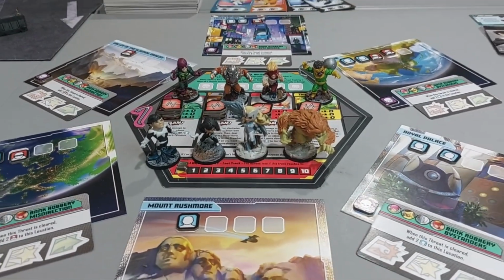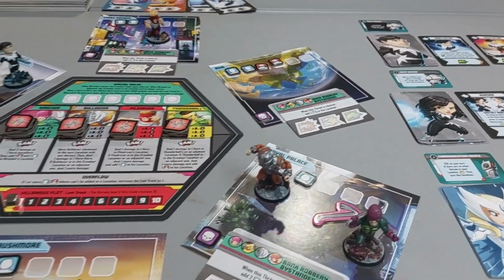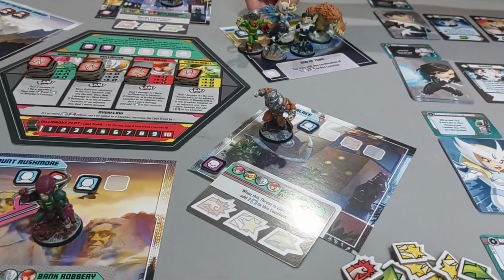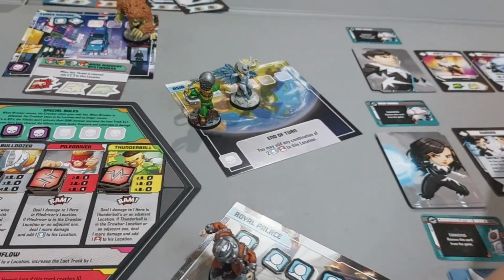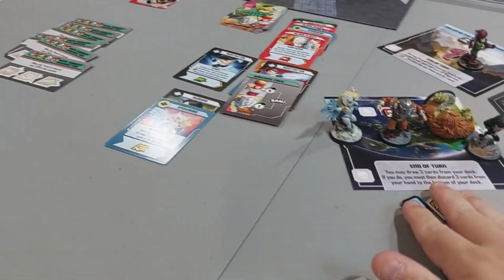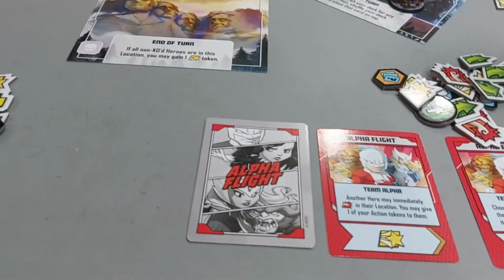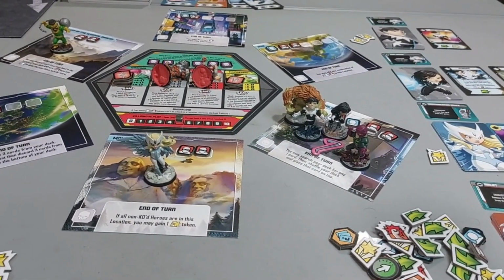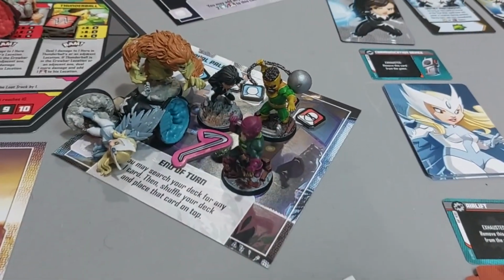Marvel United Multiverse Episode 4 The Wrecking Crew Vs Alpha Flight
Alpha Flight tries to stop The Wrecking Crew this Episode! This was another close one with the crew getting down to there 2nd last card. Sasquatch was M.V.P. taking out Wreaker, Piledriver, and one shotting Bulldozer!!!

2:36 Game Start
28:40 1st K.O. !
37:16 1st one down!
1:02:49 End Game Wrap Up

Thanks everyone for coming to watch our videos and please don't forget to like and subscribe and if you want to support us even more we do have a Etsy page
of things painted by Ravin and Mike.
The store helps us buy more games/miniatures/paint and supplies so we can try to bring
you more videos/games to see!!